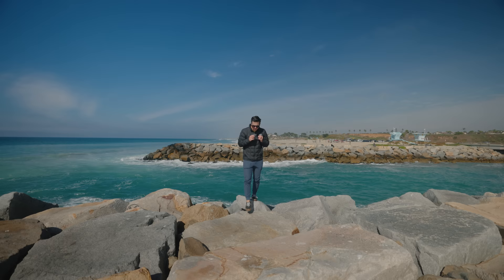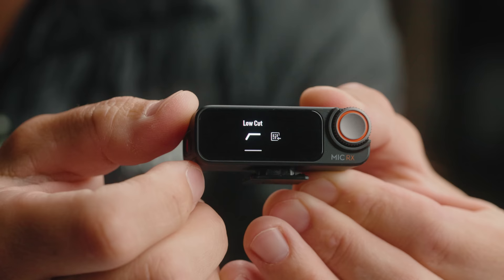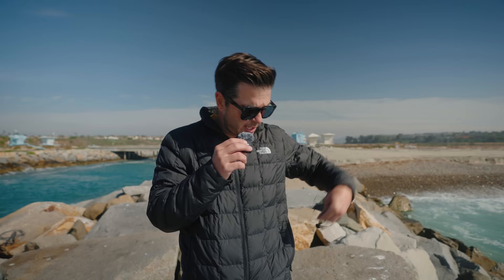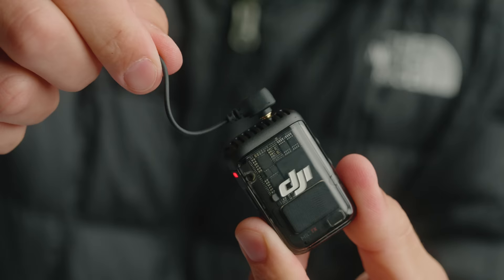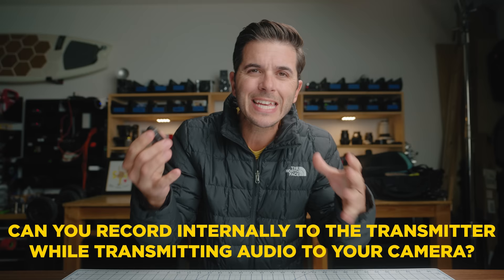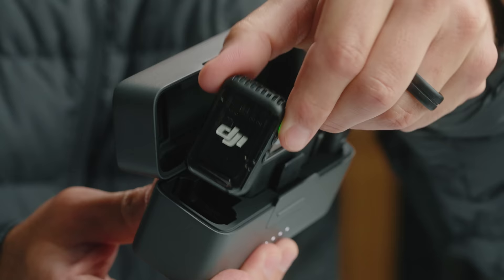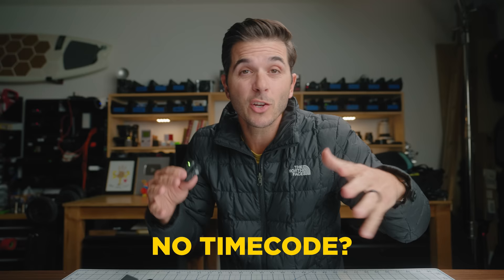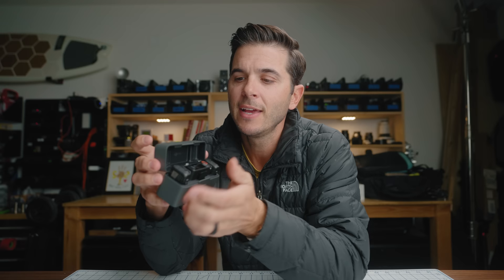DJI Mic 2 ONE MONTH LATER - I WAS WRONG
I've had the DJI Mic 2 for one full month now and realized that I made two big mistakes in my first video. In this video, I cover those and answer some of the main questions from you guys in that first video.
IN THIS VIDEO:
DJI Mic 2
DJI Lav
MY CAMERA GEAR:
ACTION CAMERA GEAR:
Insta360 Ace Pro
Insta360 ONE X3
DJI Action 4
MY PRIME LENSES
📫 I LIKE MAIL:
Chapters:
00:00 - Intro
01:09 - Mistake #1
03:08 - Mistake #2
06:08 - Your Questions